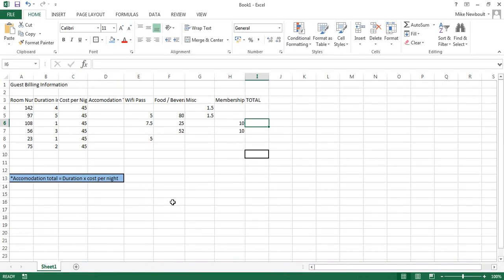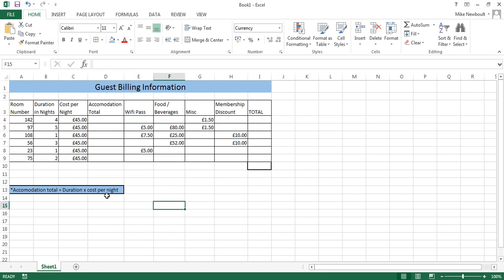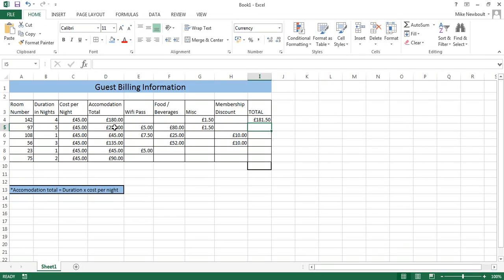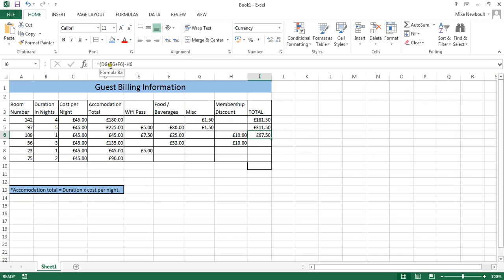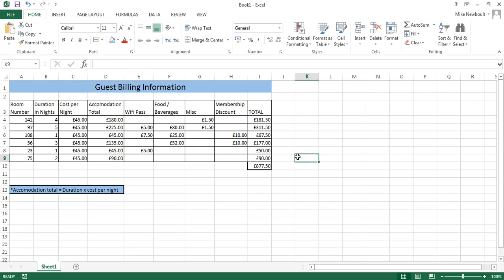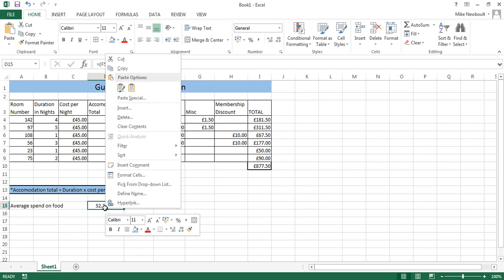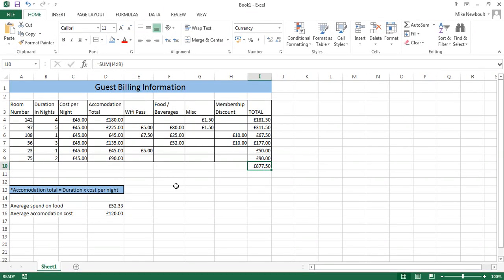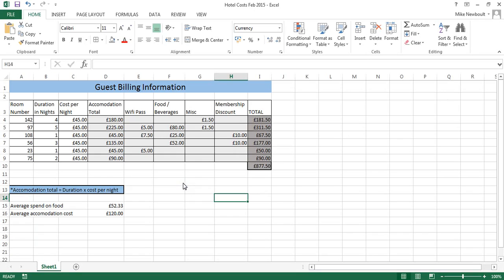Spreadsheet Functions 2of3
Add, subtract, multiply, divide, average